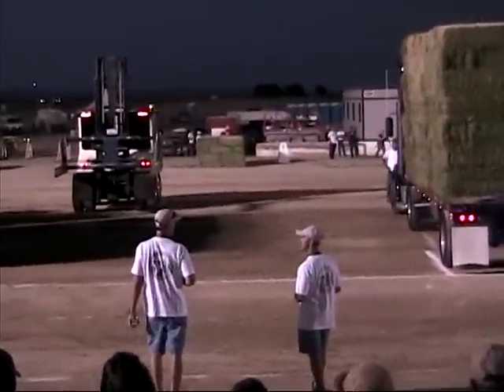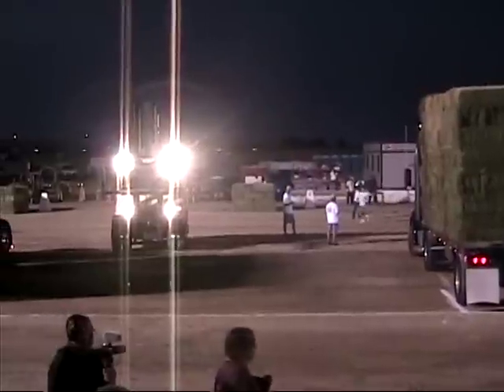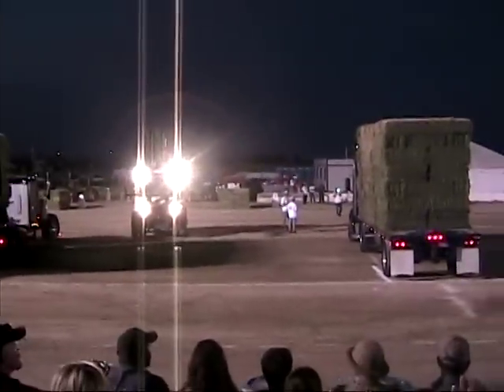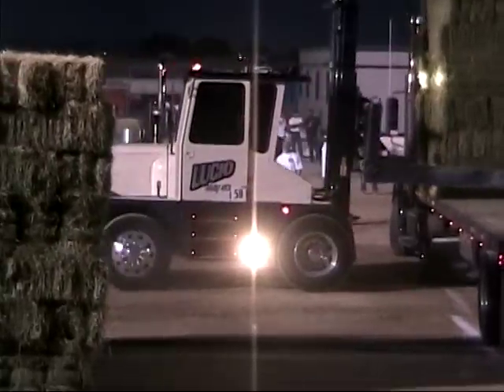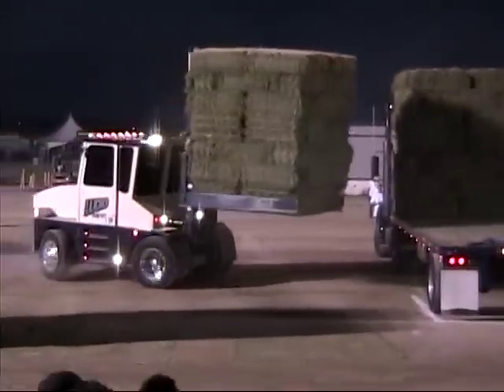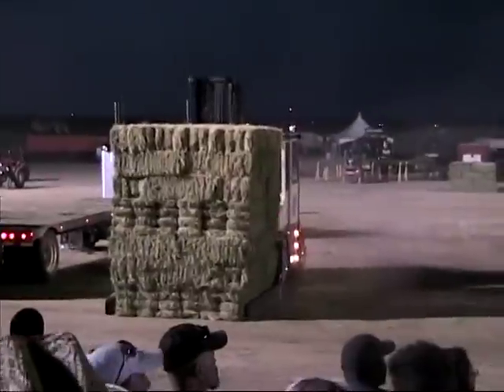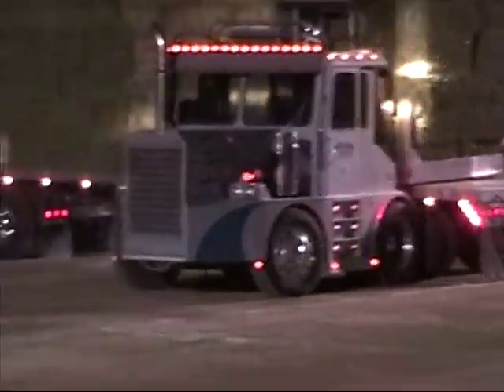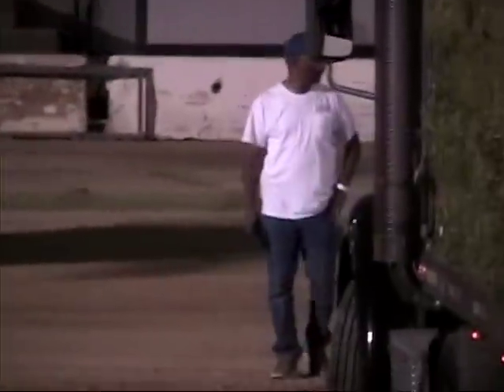antelope valley fair 2011, hay squeeze